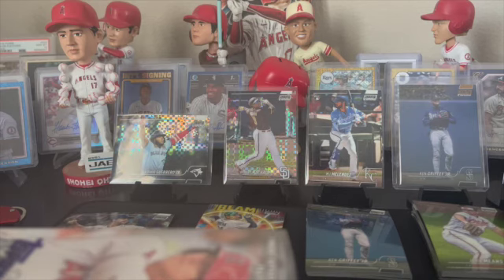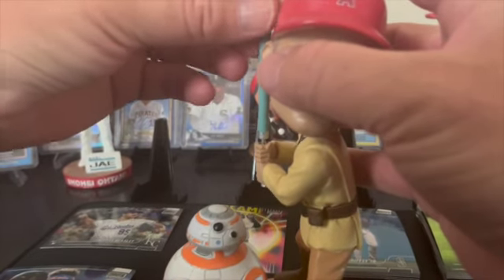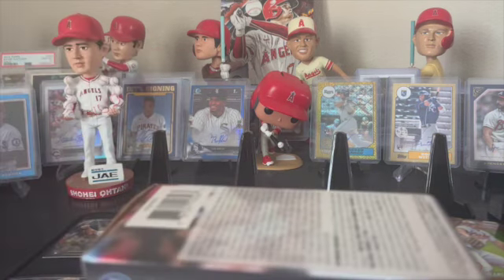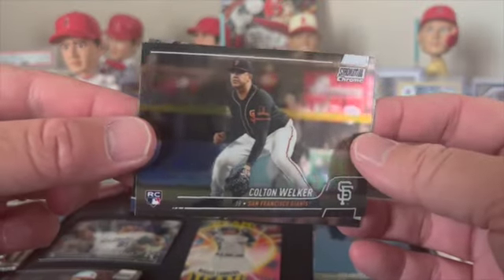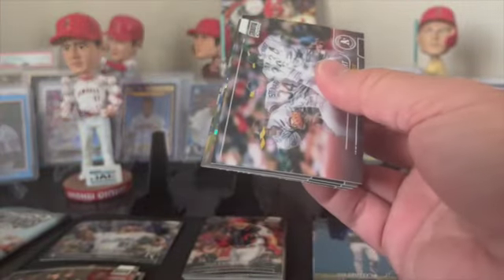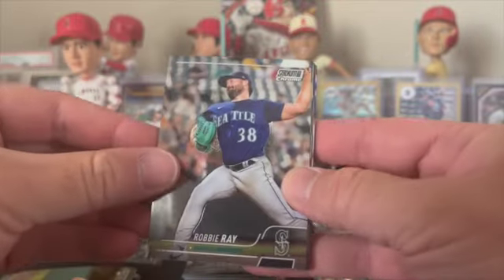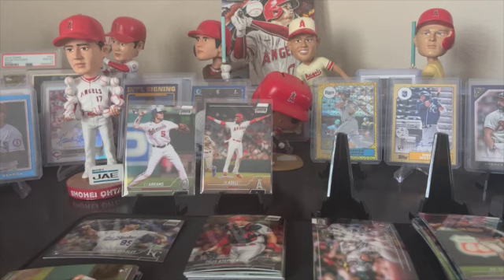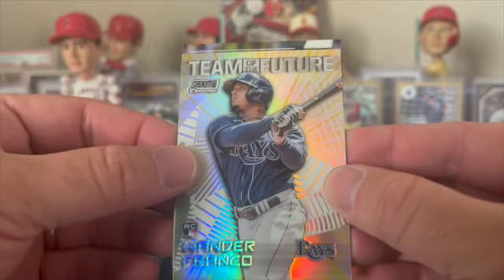2022 Stadium Club Chrome Blaster #2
Pulled an Auto out of a blaster!